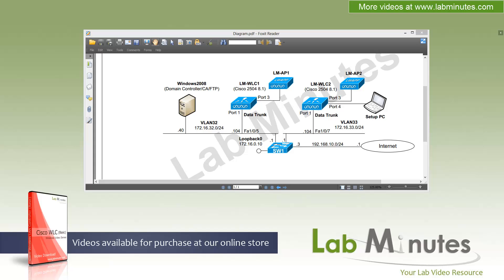LabMinutes# WL0003 - WLC Basic Installation (Part 1)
The video walks you through three different methods of installing and initializing Cisco Wireless LAN Controller. We will start by using a Command Line Interface (CLI) which is known to work well and supported on all controller platforms.  With recent software releases, you also have an option to perform initialization via GUI and we will demonstrate this over both wire and wireless. This is also known as WLAN Express Setup on Cisco 2504 with best-practices and configuration optimization built-in.

Part 1 of the video covers controller initialization via CLI